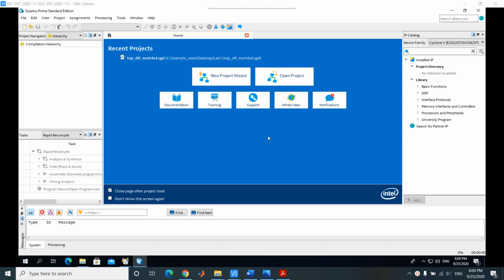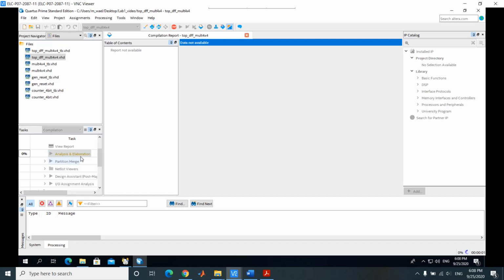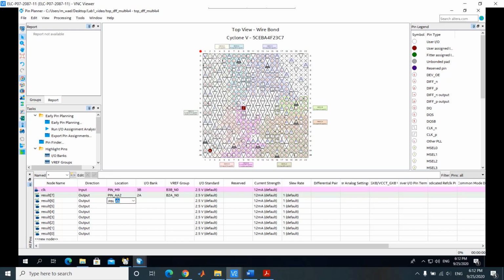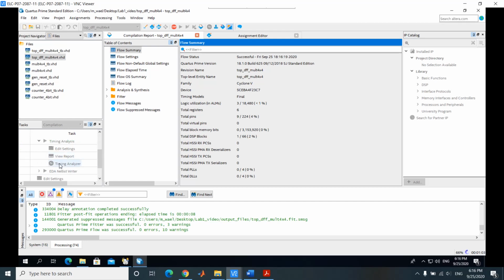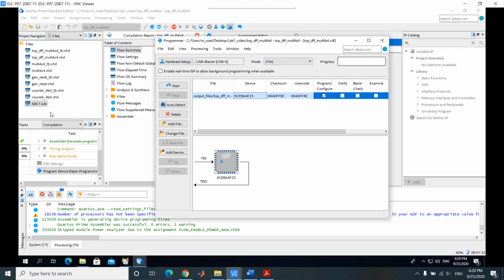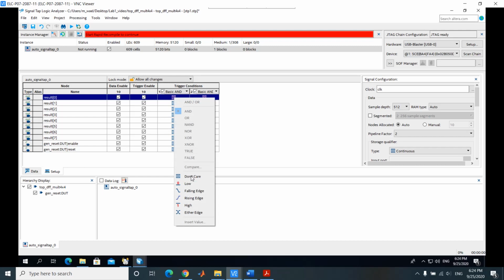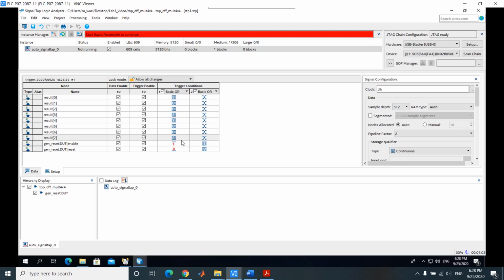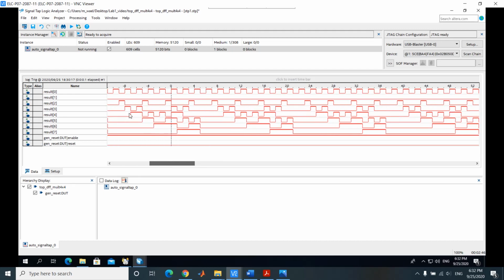Beginner tutorial of FPGA FLOW with SignalTap logic analyzer.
this is a tutorial going through FPGA low using Quartus software for beginners.
It contains the following steps:
1- compiling design,
2- pin assignment
3- clock creation
4- programming FPGA,
5- using SignalTap for verification.